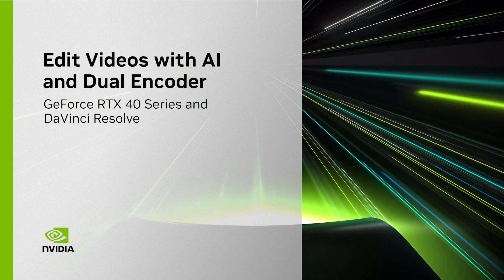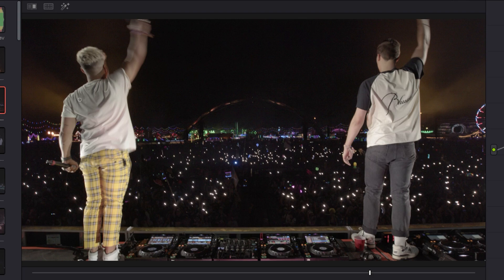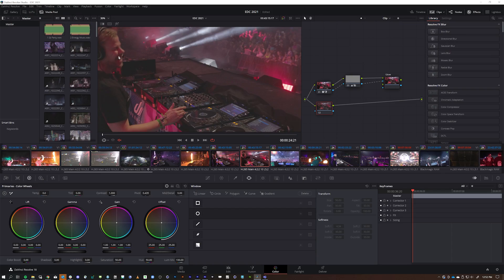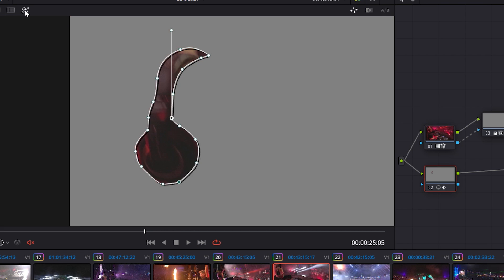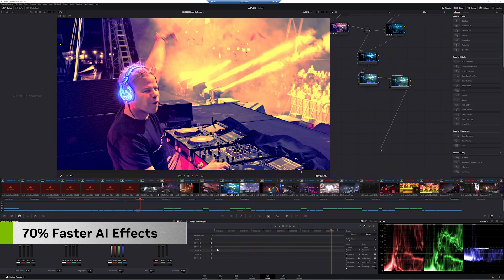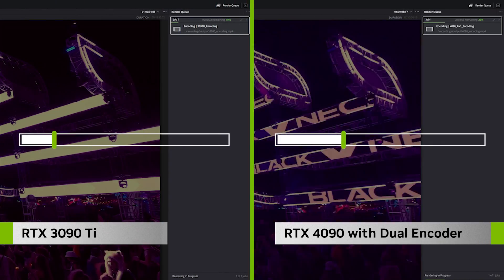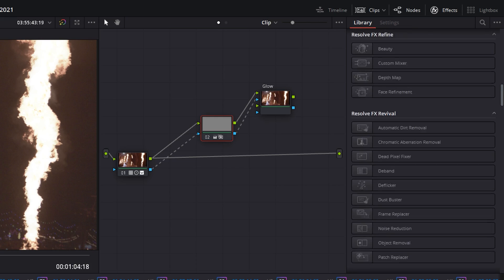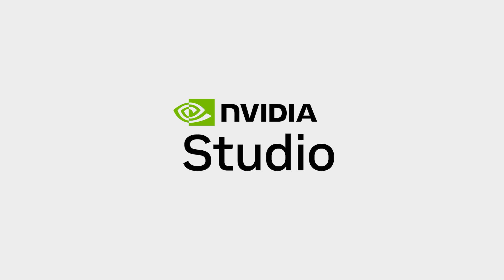Faster Video Editing with GeForce RTX 40 Series GPUs & DaVinci Resolve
Fast forward to the future of video production with GeForce RTX 40 Series GPUs. The feeling of being stuck on pause while waiting for videos to export gets dramatically reduced with RTX 40 Series’ new dual encoders, which slash export times nearly in half. The dual encoders can also work in tandem, dividing work automatically between them to double output.

AV1 support will be enabled by top editing apps that gamers utilize, including DaVinci Resolve, enabling high-quality 8K 60FPS content edits in real time, which can be easily captured via GeForce Experience and OBS Studio to make stunning videos.

Powered by dedicated ray tracing, AI, and video hardware, GeForce RTX® 40 Series GPUs deliver creativity that’s all in. Experience hyper-realistic graphics with advanced ray tracing and DLSS. Take concepts to completion faster with time-saving AI acceleration in top creative apps. Always stay up-to-date and with max stability from NVIDIA Studio Drivers. Plus, gain exclusive access to the Studio suite of tools that harness the power of RTX for AI-assisted creative workflows.